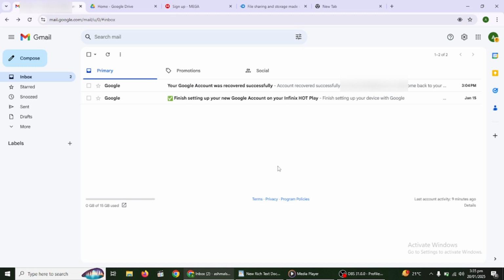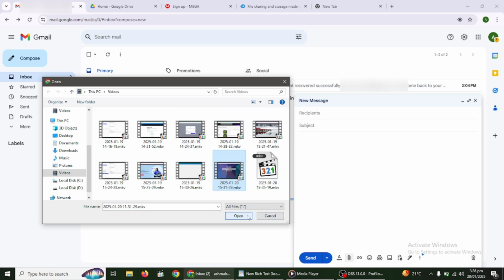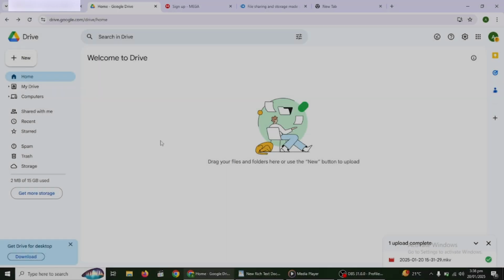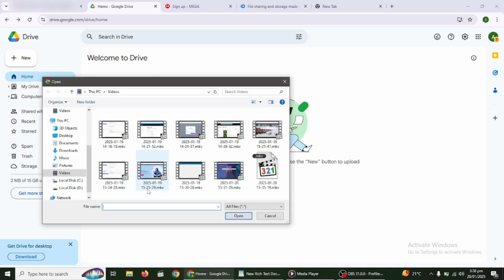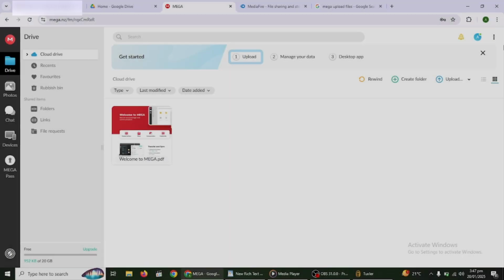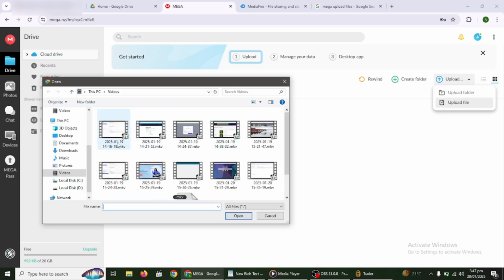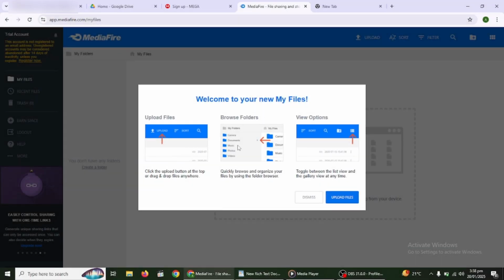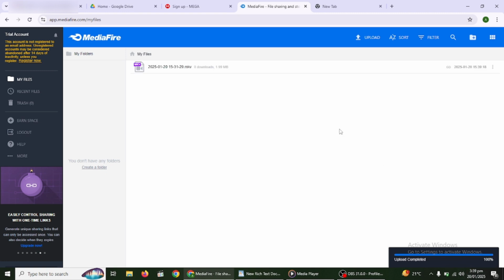How to Send Videos from Your PC to Your Phone (Android) | 2026 Tutorial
NordVPN.

In this video, we’ll show you the easiest ways to transfer videos from your PC to your Android phone. Whether you prefer using USB cables, cloud services, Bluetooth, or Wi-Fi transfer apps, we’ll guide you through each method step by step. Learn how to move your files quickly and efficiently without losing quality.